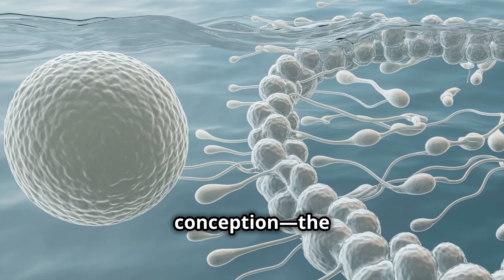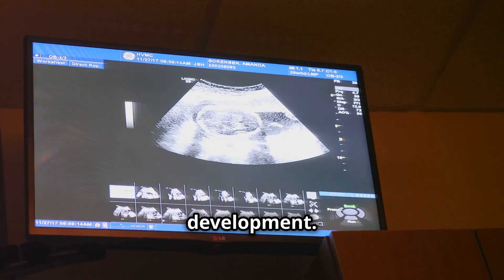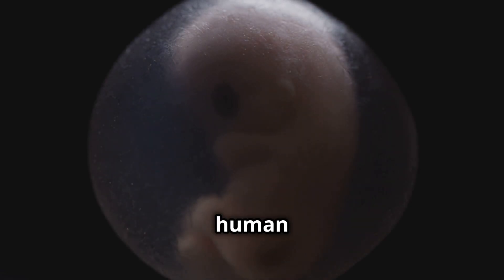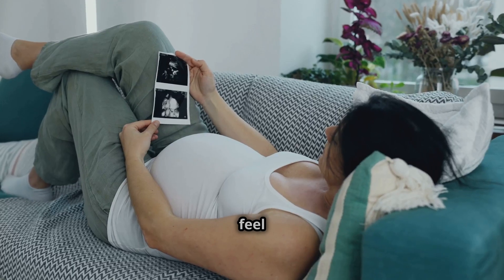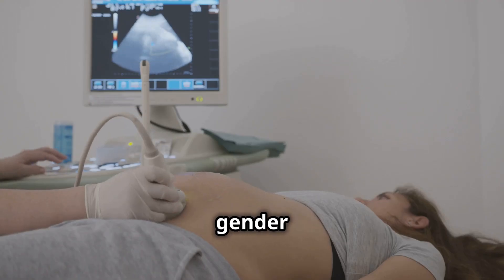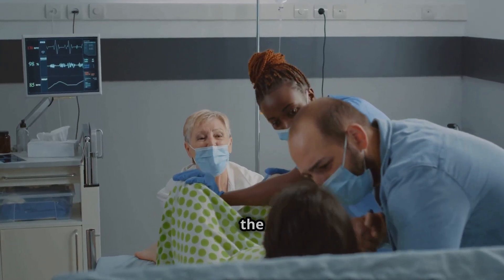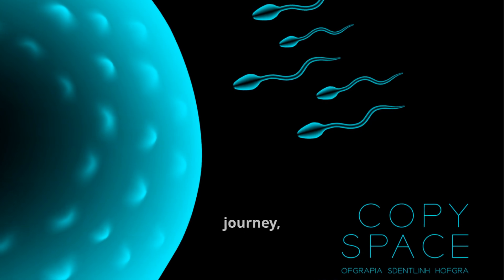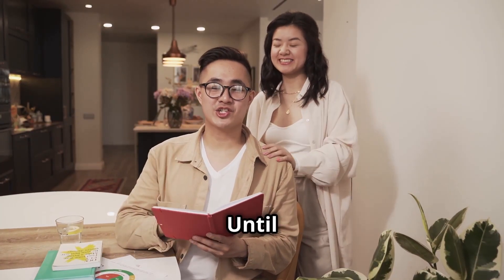The Journey of Pregnancy Step by Step Guide to Fetal Development